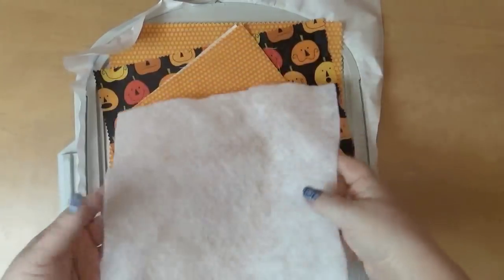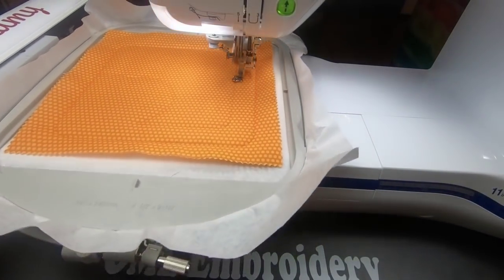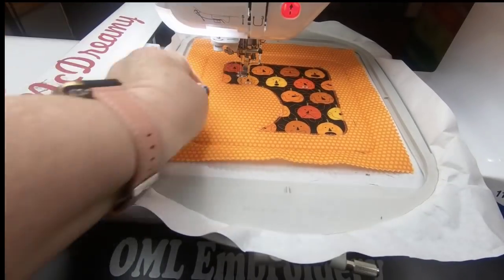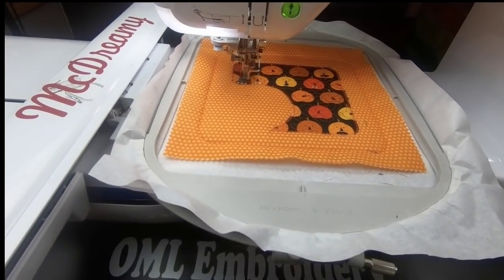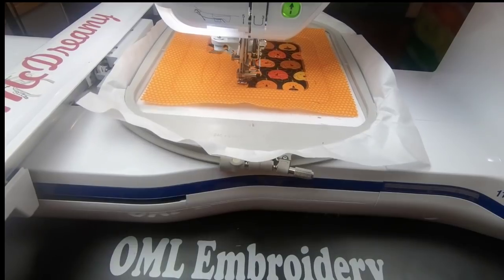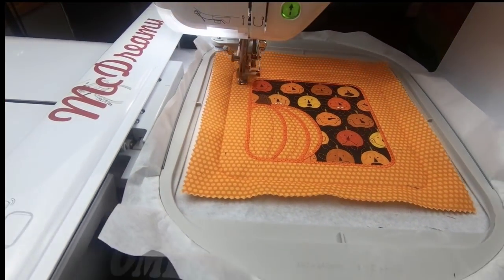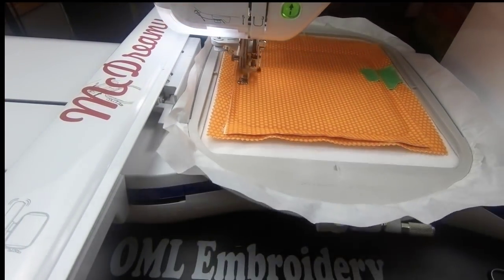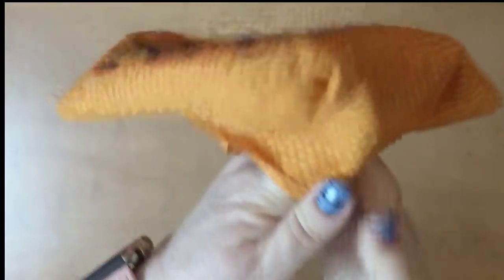Kreative Kiwi Machine Embroidery ITH In the hoop FREE pumpkin Mug Rug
IF YOU HAVE NOT TRIED KREATIVE KIWI, NOW IS THE TIME TO TRY!  THIS AMAZING PUMPKIN COASTER DESIGN IS FREE AND COMES IN DIFFERENT SIZES.

Stitch along with me step by step and learn how to create this awesome Kreative Kiwi coaster - made and finished completely in the hoop - no sewing needed at all.  Once you finish the last step take it out of the hoop, trim it up and turn it.  You are done!

This is one of my favorite Kreative Kiwi designs - it is fun and easy to stitch out and makes fantastic gifts.  You can add some personalization to the quilting part in the middle, and it looks amazing - i have given these out a few times and they always get rave reviews.